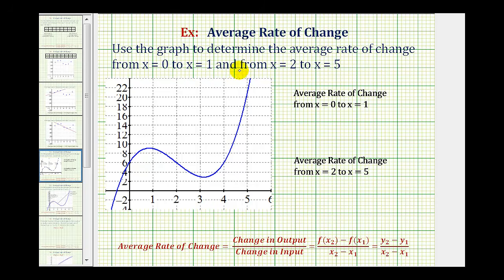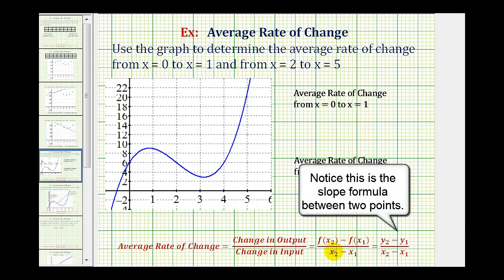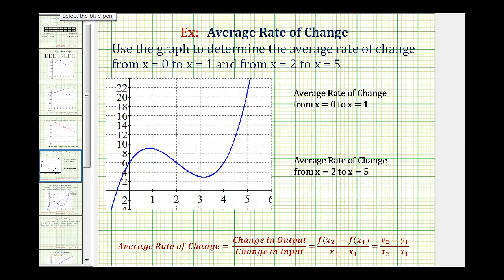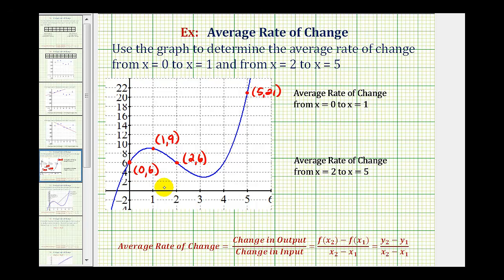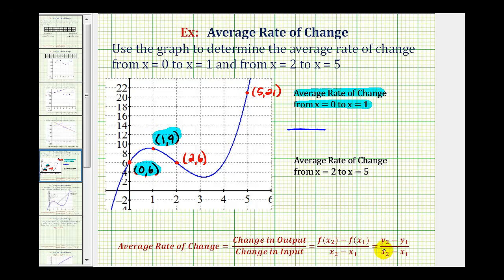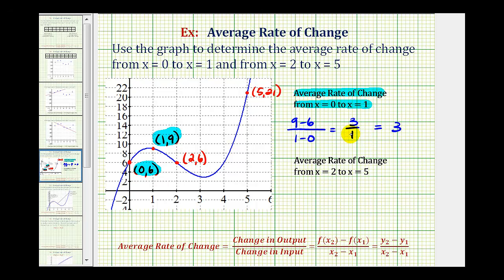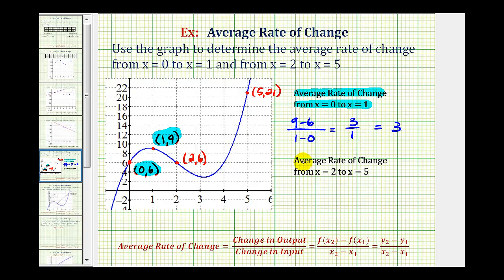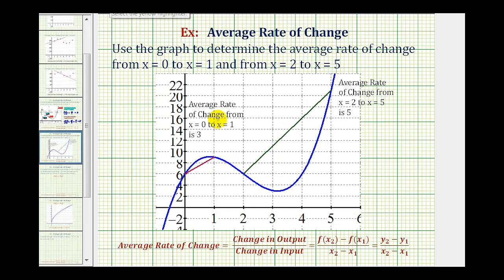Ex: Find the Average Rate of Change from a Graph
This video explains how to find the average rate of change given the graph of the function.